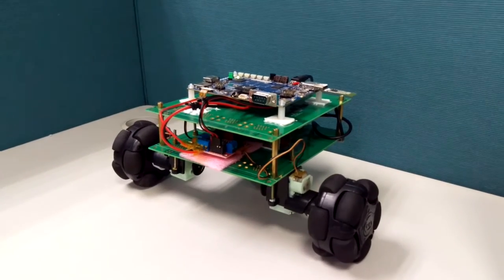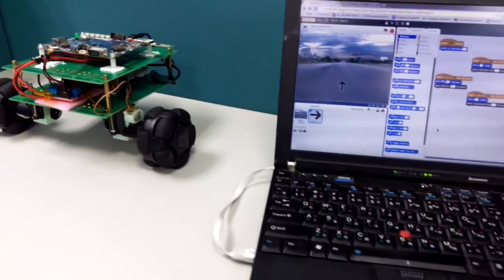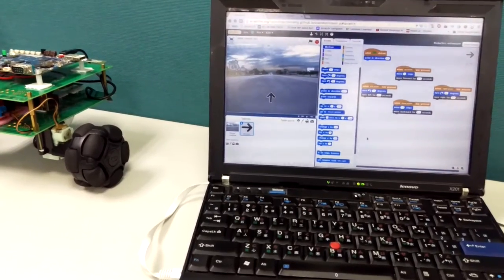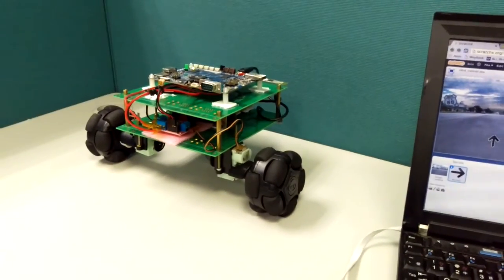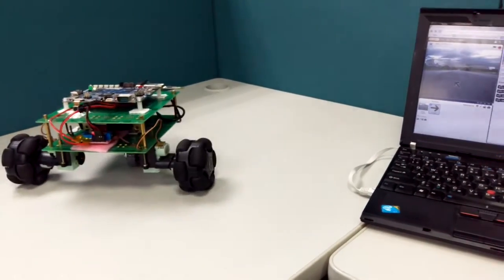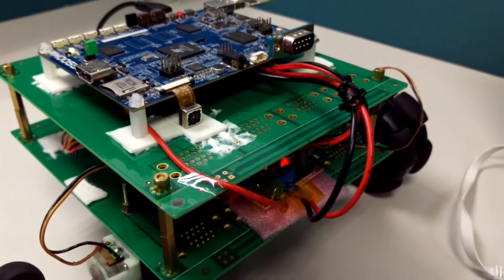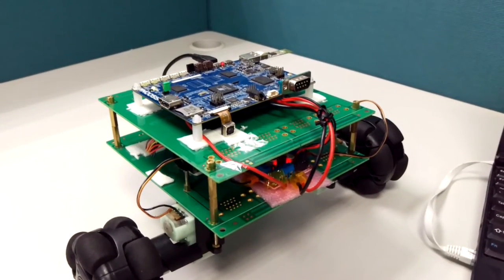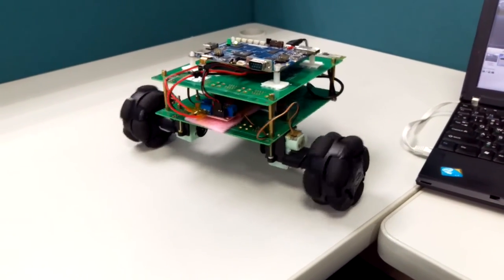Robot control with Scratch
Controlling a robot through the Scratch programming language, making use of the experimental extensions to tap into the robot's API.

The robot is a very rough prototype, created by engineers at VIA Technologies. It deploys a wireless access point, and any client connected to it can control the movements of the robot. It also streams video as Motion JPEG.

Scratch is a graphical programming environment, designed especially for kids, and it's a perfect tool for animations and interactive designs. With Extensions, it can also tap into external resources very easily to expand the platform capabilities.

This is a quick demo, getting the robot up-and-running was about 30 minutes experimentation.